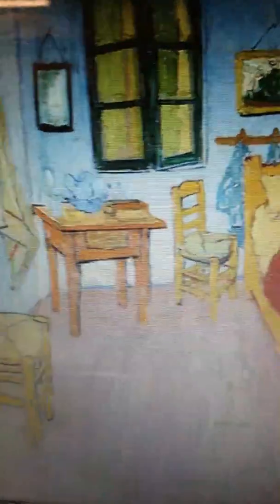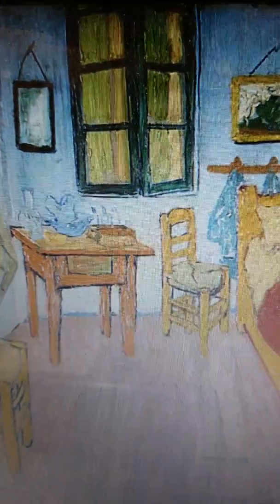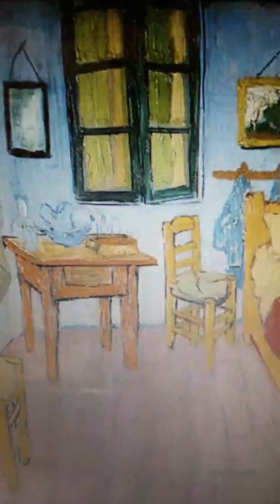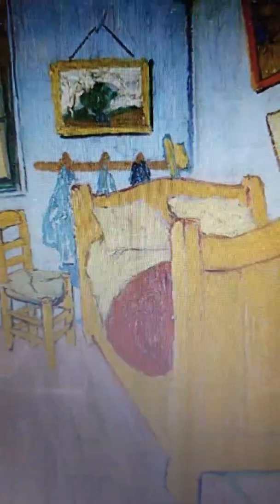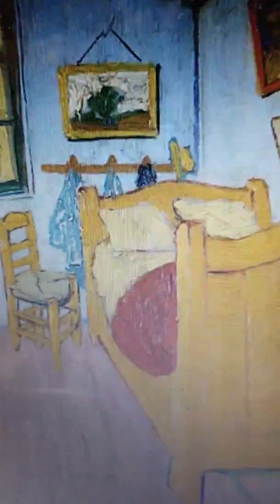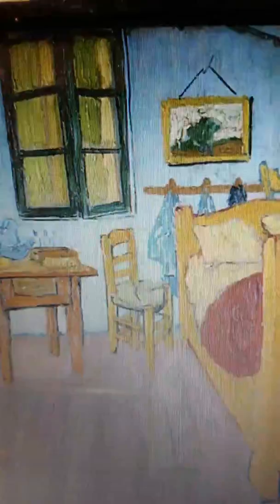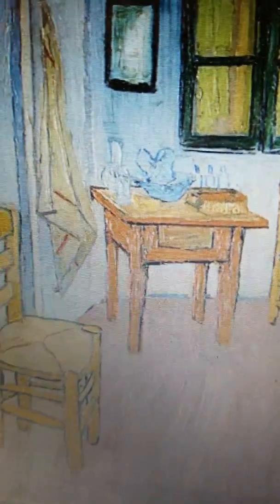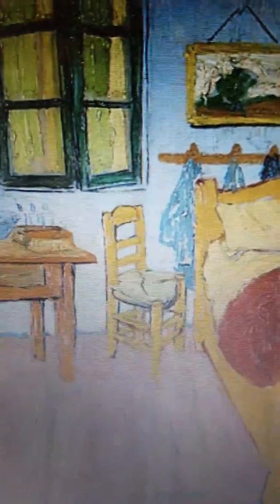Vincent Van Gogh - Bedroom At Arles - Art Chat by Artist Jose Trujillo